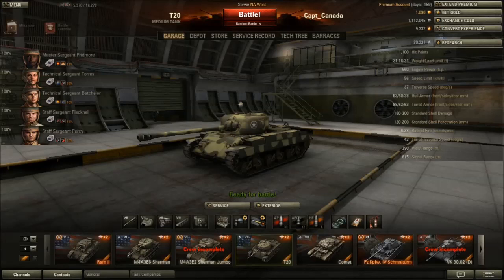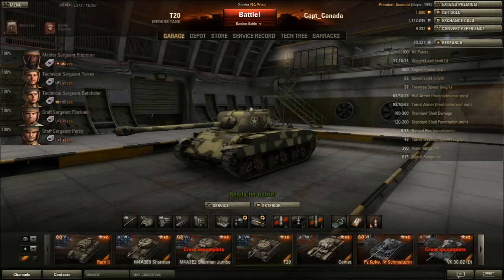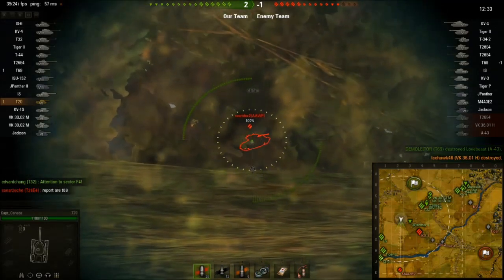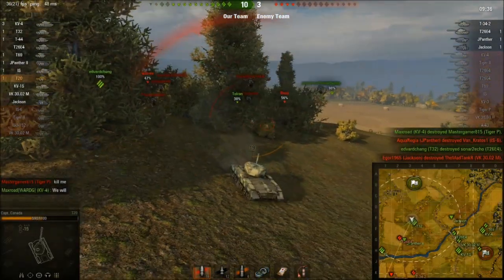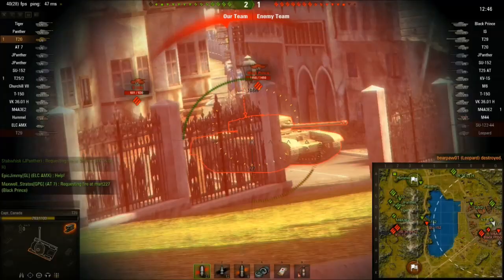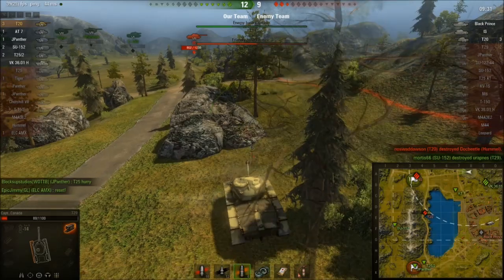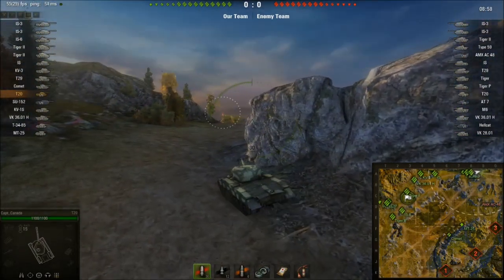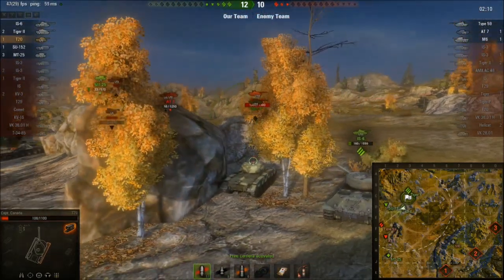World of Tanks: T20 Tier VII Medium Review!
By Golly this tank is alright. If you like your tanks with a knock out gun, this is the Tier VII medium for you. Neither the T-43, Comet etc can put out 240 alpha damage like this boy can. This is at the expense of armour of course, but its mobility is above average.